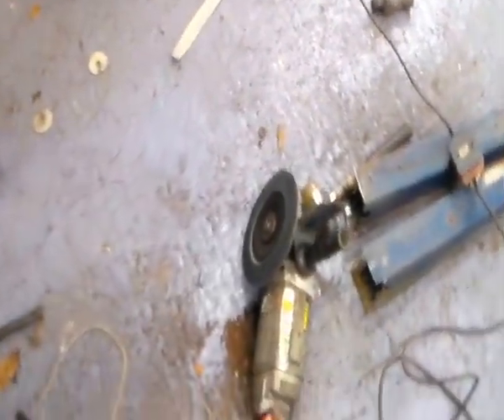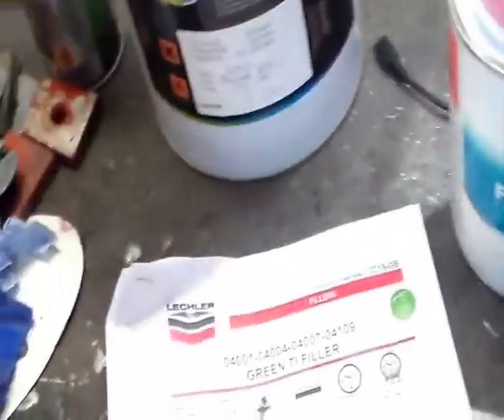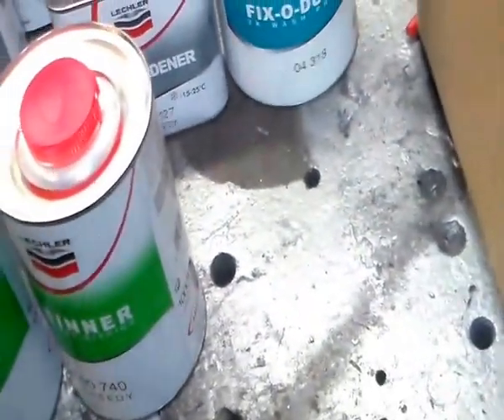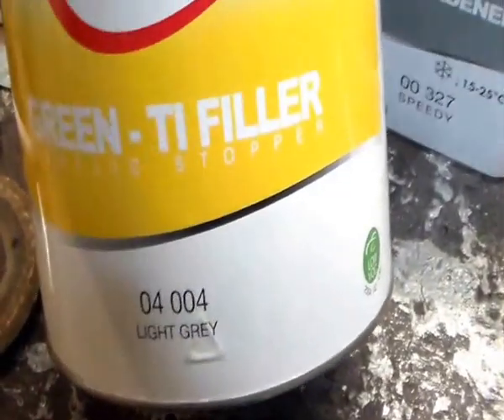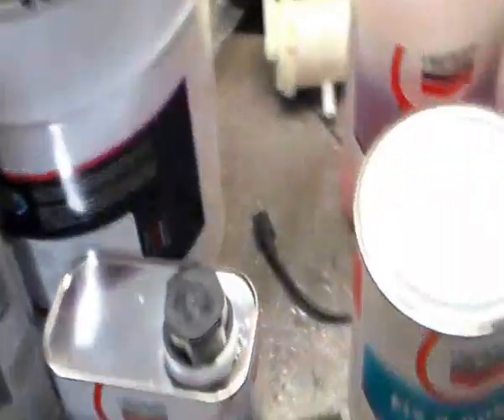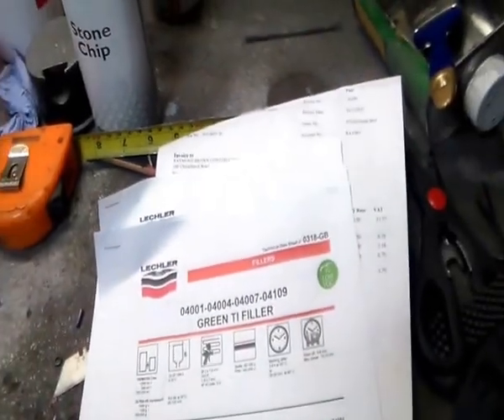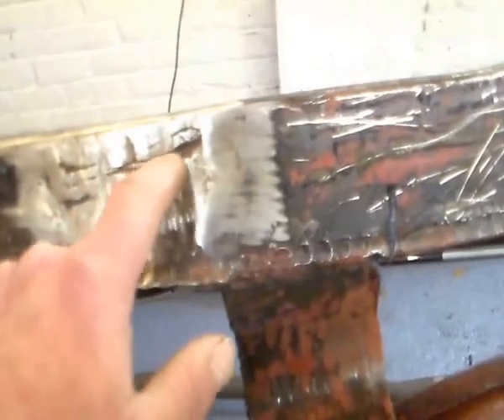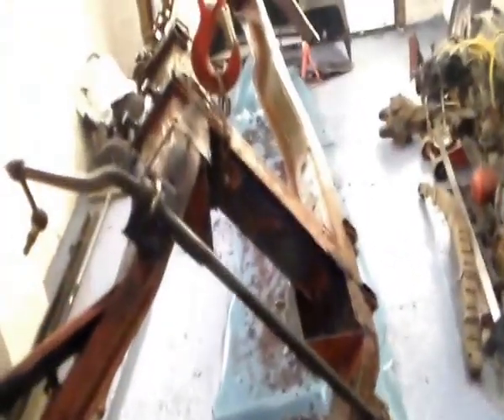Dec 12th 13 Stripping and paint supplies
stripping and more stripping, followed by a bit of spending. Getting pretty excited about getting ready to put some paint on the chassis, midweek update